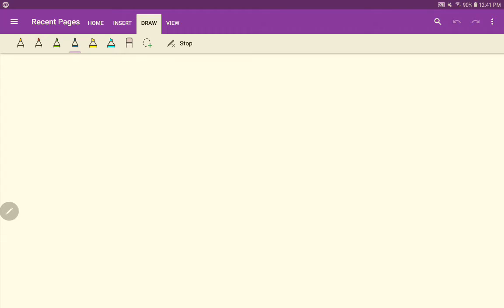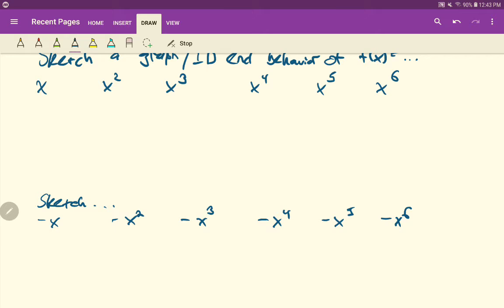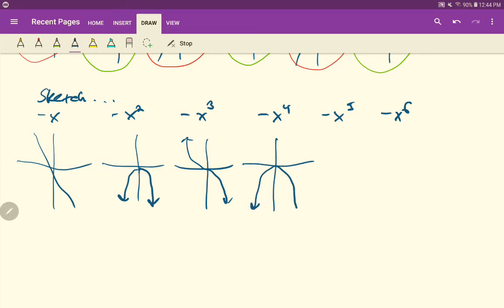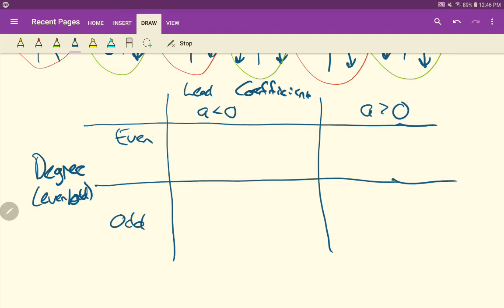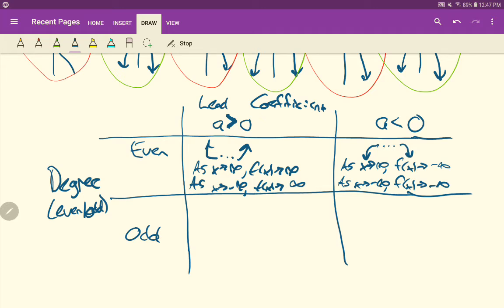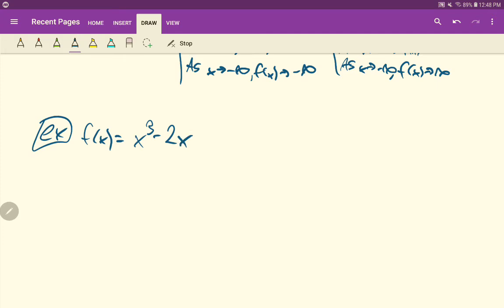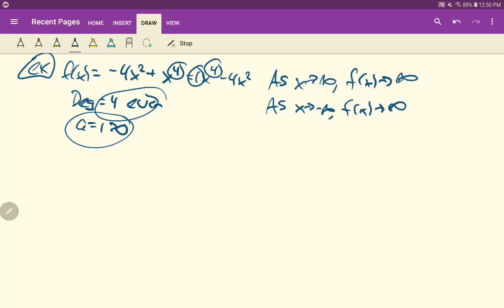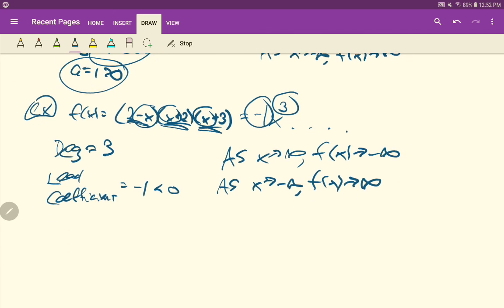3/31/2020 Graphing Polynomials - End Behavior